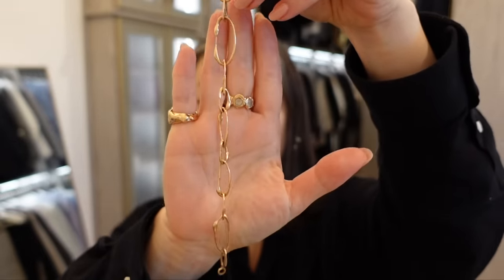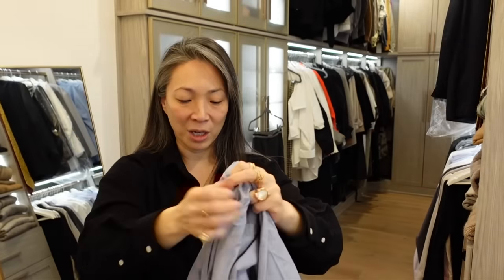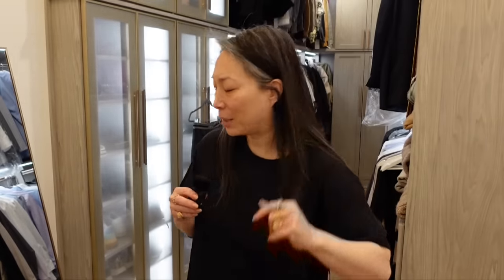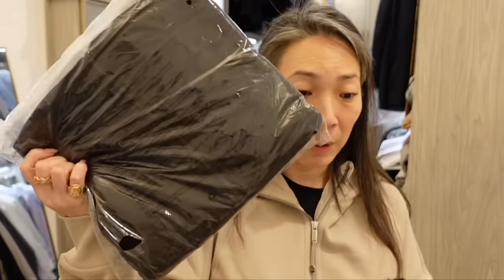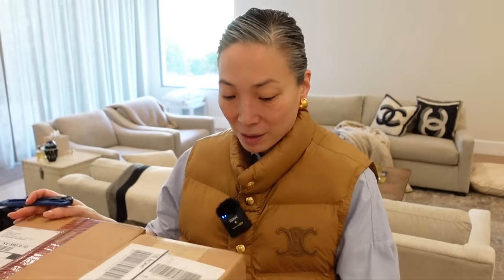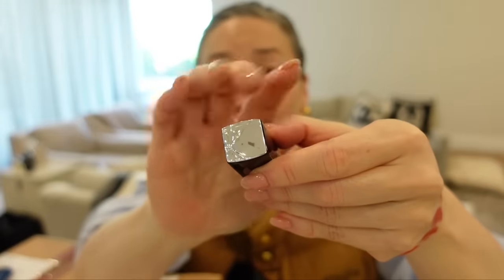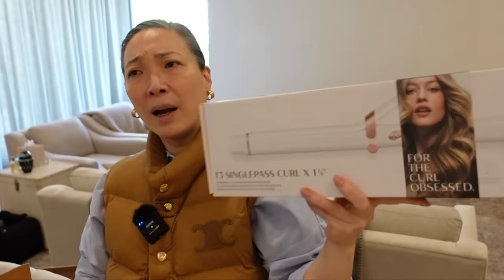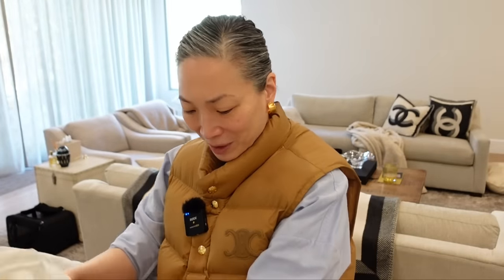NEW Fine Jewelry | Lululemon | PR Haul!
Thank you so much for tuning into today’s vlog - NEW Fine Jewelry | Lululemon | PR Haul!

J. Crew End-on-end Cotton L/S Pajama Set in L (ended up ordering sz M)
J. Crew Fringe-trim S/S Cropped Lady Jacket in L (ended up returning)

Lululemon Wunder Train High-Rise Tight 25” in Nomad and Black sz 8
Lululemon Softstreme High-Rise Straight Leg Cropped Pant in Black sz 10
Lululemon Scuba Oversized Full-Zip Hoodie in Black and Mojave sz M/L

Nail Polish - Gelegance in Sheer Nude Mocha

Mailing address:
Michele Wang
10620 Southern Highlands Pkwy
Suite 110-20

Facts about me, for reference:
Age: 50
Skin Type: Dry/Sensitive - eczema prone, but occasionally combo
Skin Tone: Neutral (warmer in the t-zone; cooler on the cheeks)